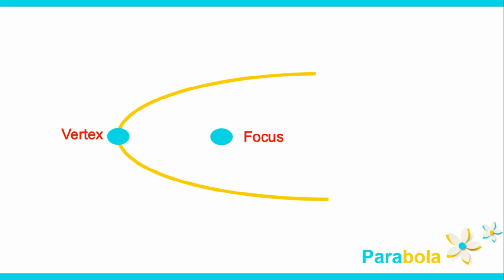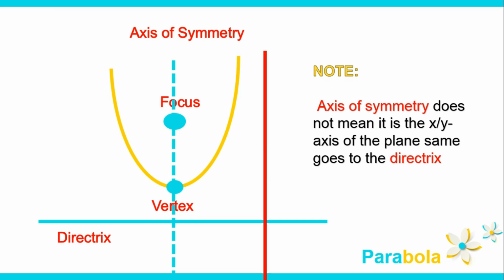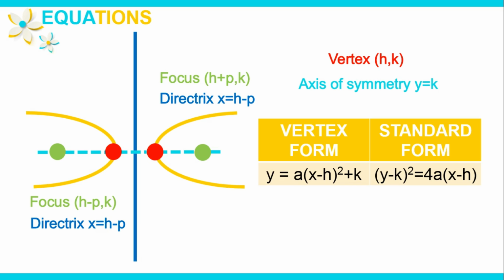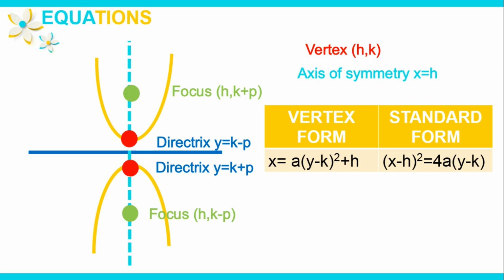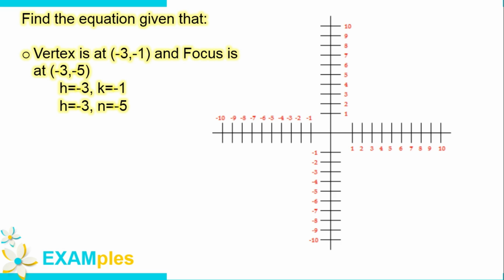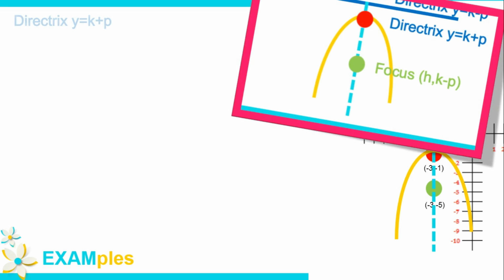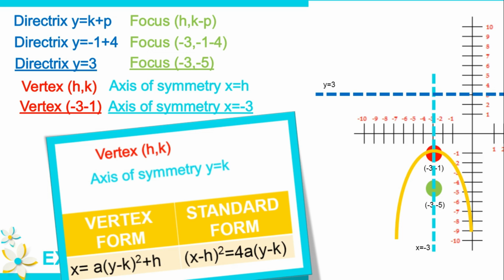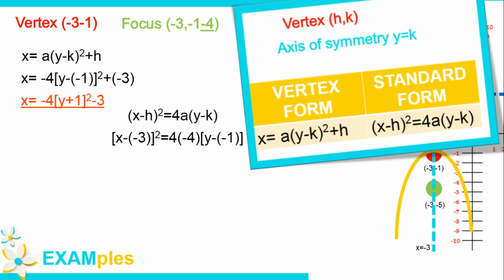Conic Section- Parabola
Introduction to parabola.
Thanks to free ppt templates online. You never failed to amaze me.